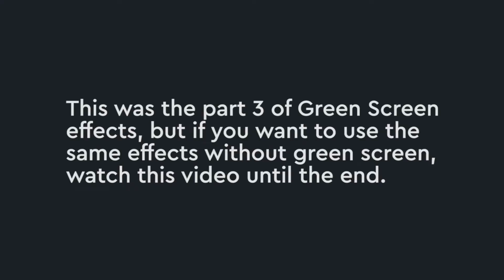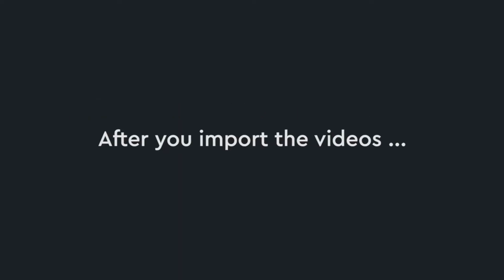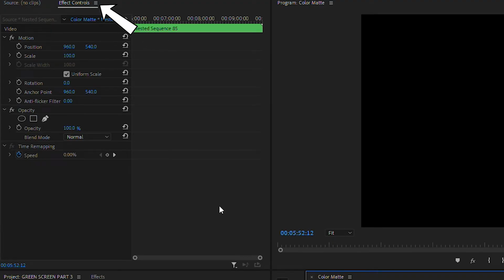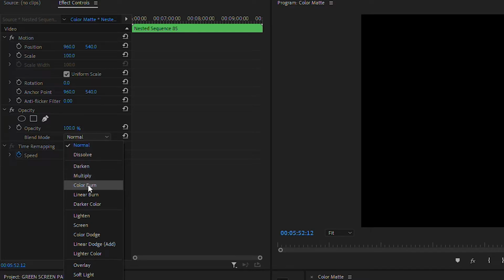Green Screen Videos with Sound Effects for YOUTUBE - PART 3 + DOWNLOAD LINK | HD 2021 | QUIT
Since the PART 1 of this Video Blew Up, and Part 2 is going well and yall liked it, i wanted to do another one for you, I've put a lot of effort on this one, hope you will like this one too, it's FREE to USE.

Give a big THUMBS UP, if u want to see another Part on the future...

If u don't know how to use Green Screen, i've made a video tutorial how to use it, make sure to watch this:

QUIT